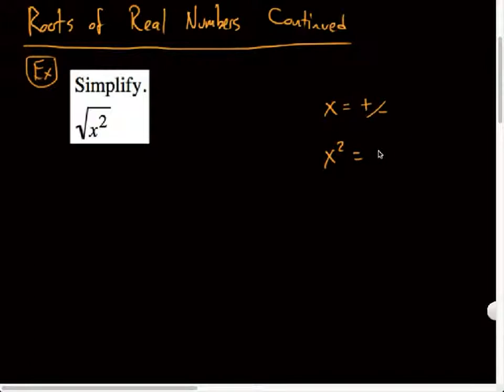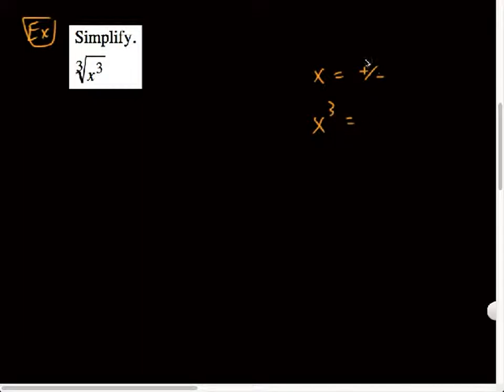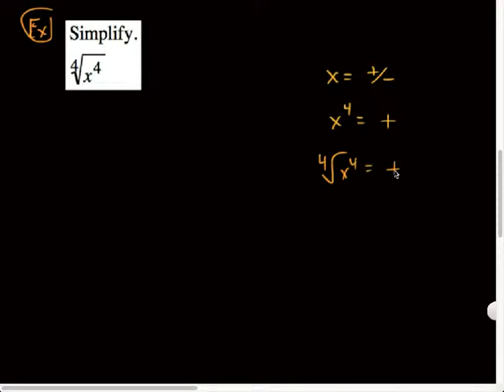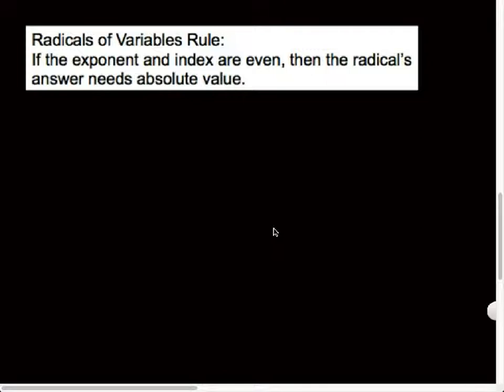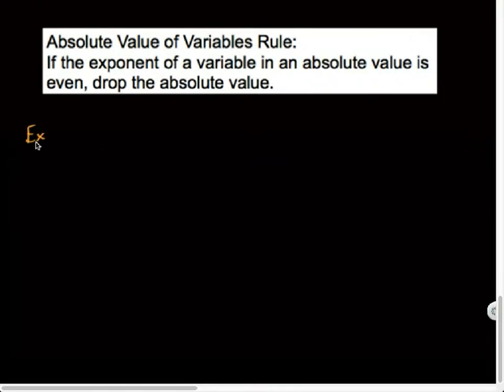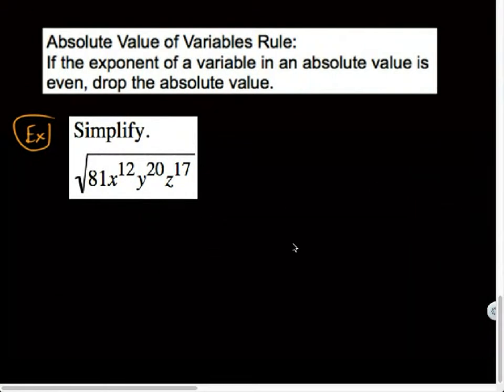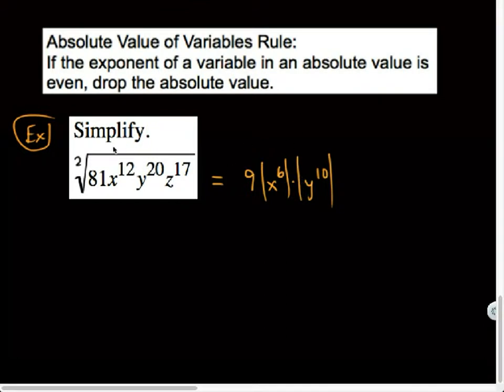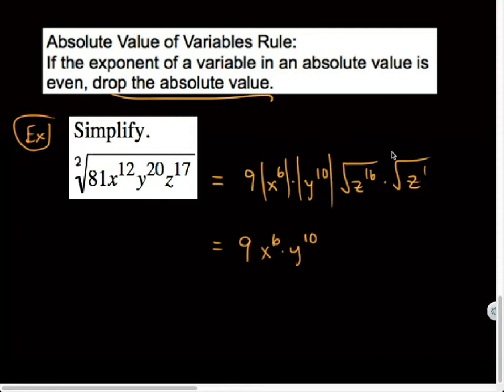Roots of Real Numbers 2